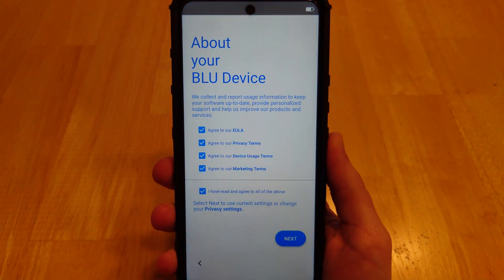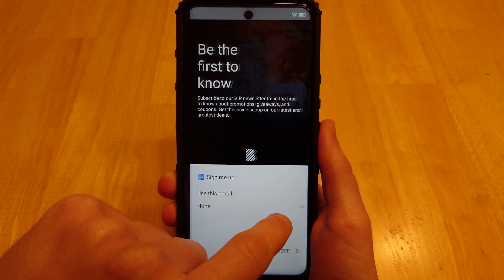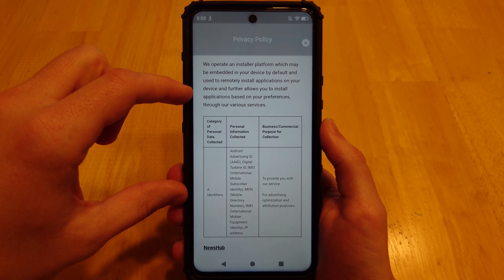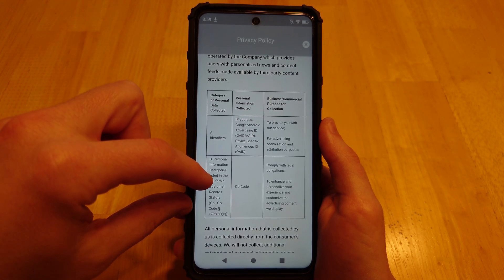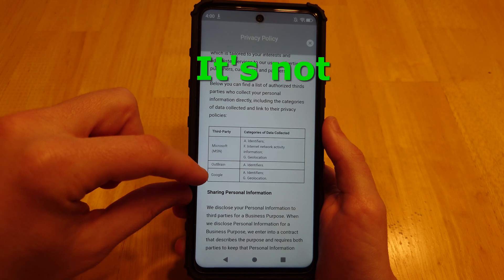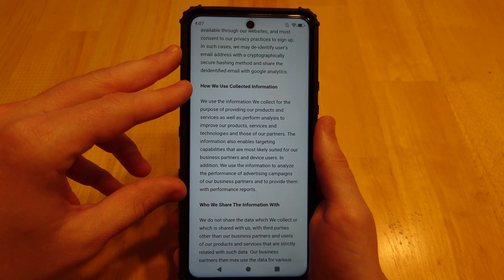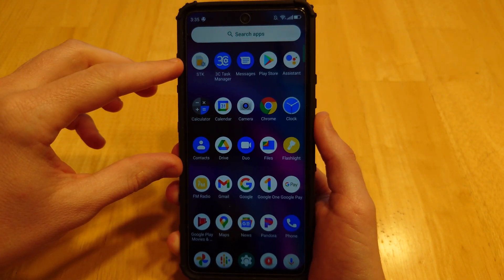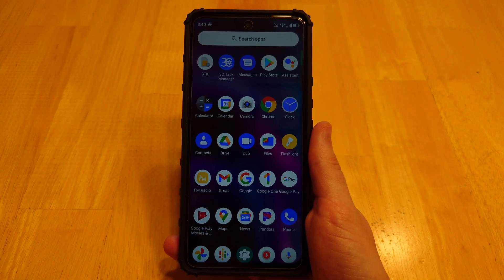Are BLU Devices Safe to Use?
I use a BLU G91 Pro to discover which apps come pre-installed on the device, their privacy policies, and whether it's alright to use their phones. I dig into their Mobile Services app and find out what it does, what data it collects from the end user, and what they do with it. We find out if it's possible to use a BLU phone with privacy in mind.